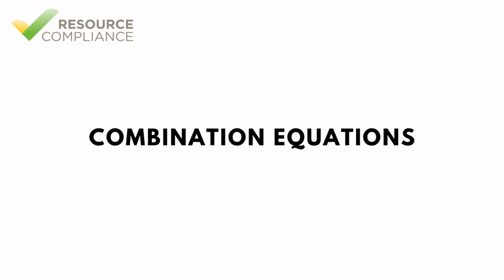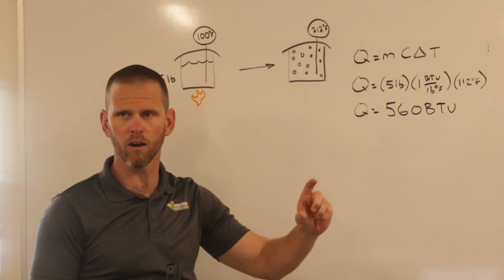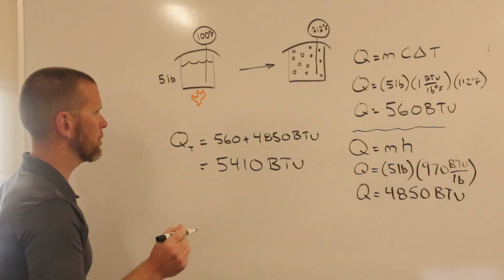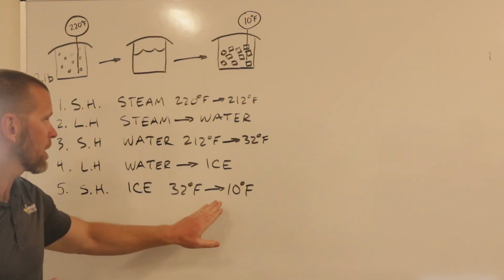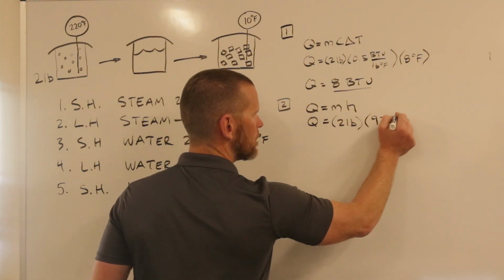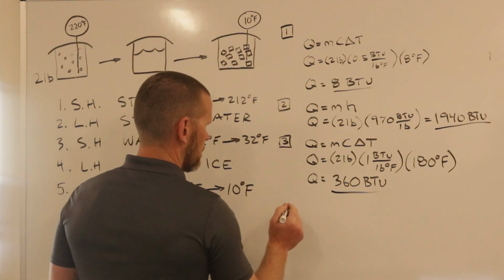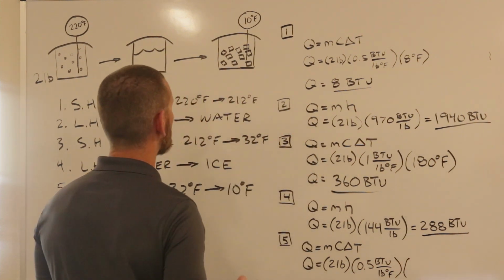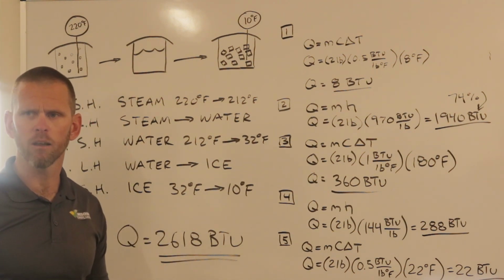Combination Equations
How do you calculate heat (BTUs) in a situation that involves both latent and sensible heat? Watch this video to see Peter Thomas, P.E. demonstrate how to correctly solve these difficult problems.